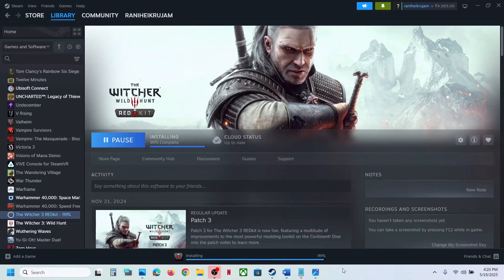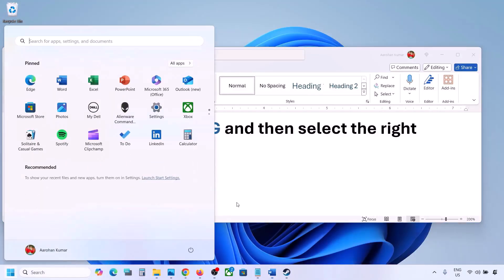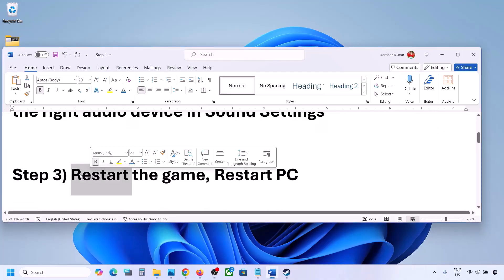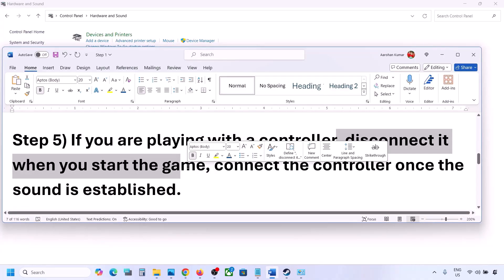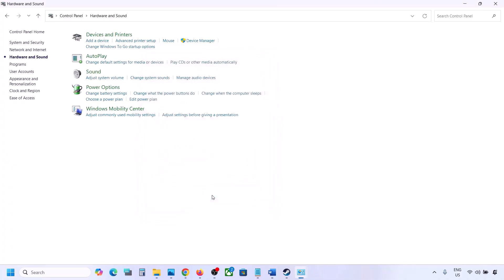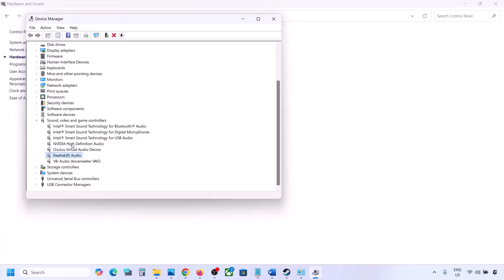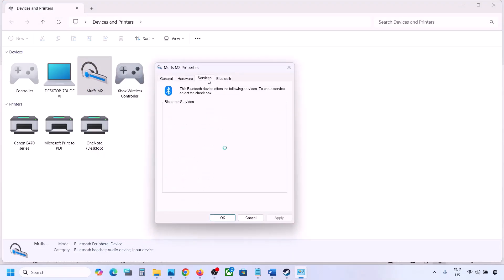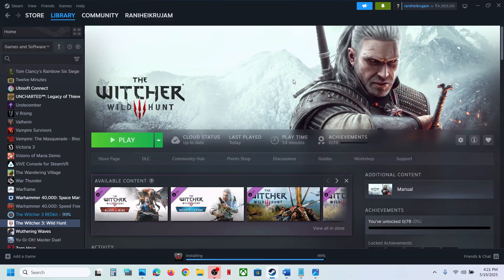The Witcher 3 Wild Hunt: Fix Audio Not Working, Fix Crackling, Muffled & Popping Audio PC